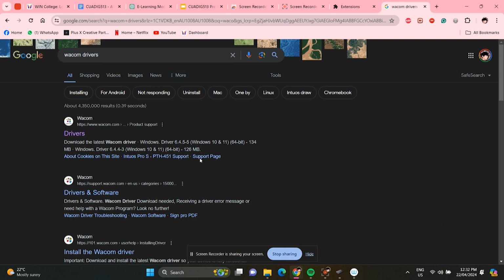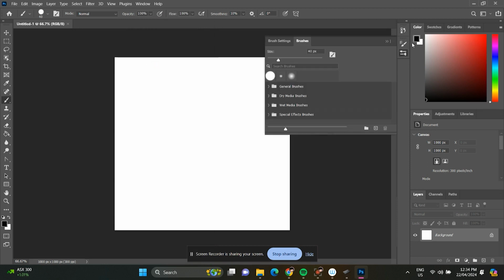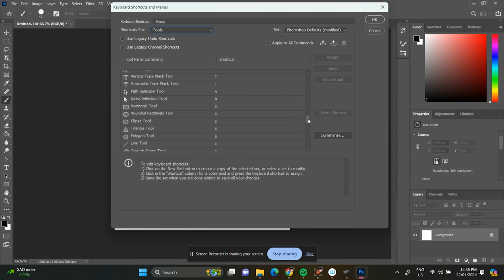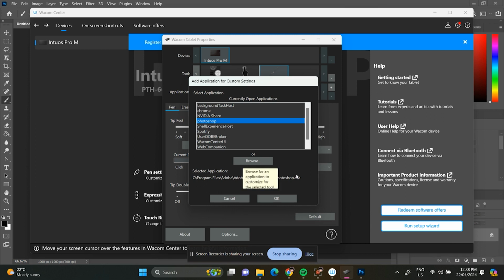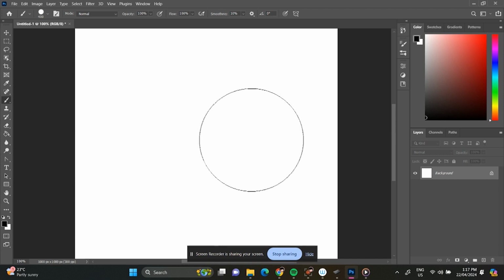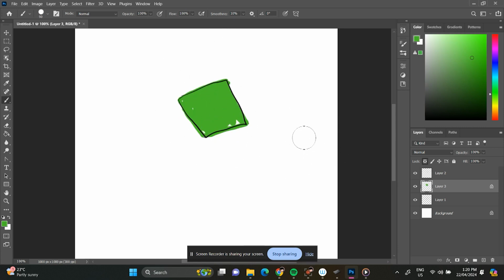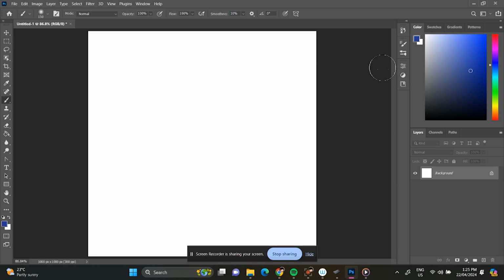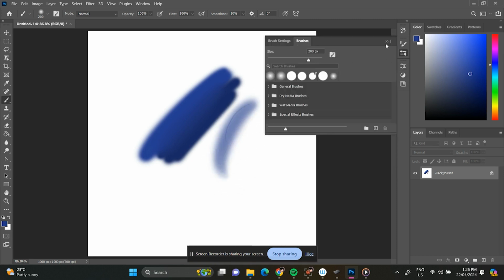Let's start, Setting up your workspace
Unlock the world of digital art with our beginner-friendly guide to setting up Photoshop for illustration! In this video, we walk you through everything you need to get started, from choosing the right graphic tablet to configuring essential settings like pen pressure and brush dynamics. Whether you're new to digital art or looking to refine your skills, this step-by-step tutorial will help you create stunning illustrations in no time. Join us and unleash your creativity with Photoshop!

Design E-Learning Resources Unit, Screen and Media diploma